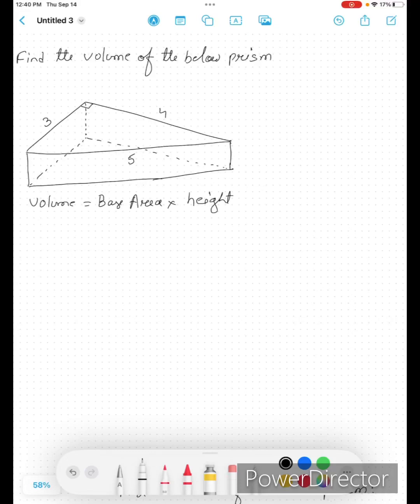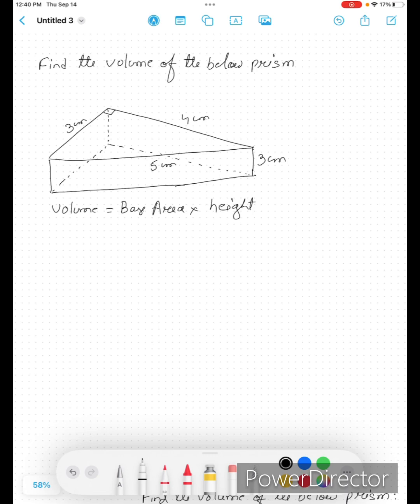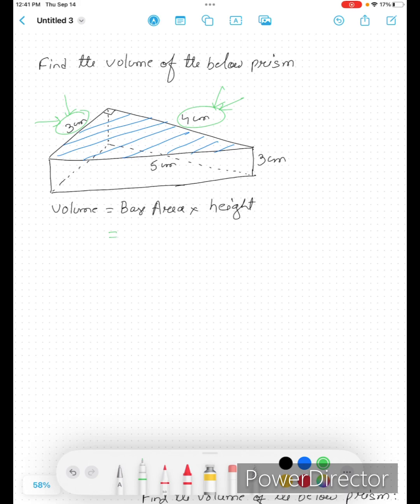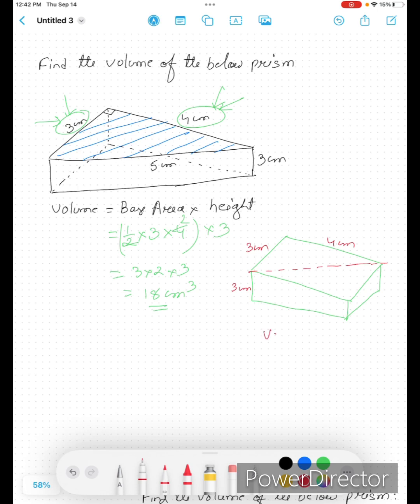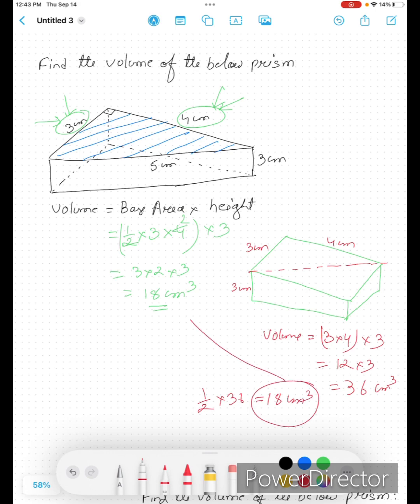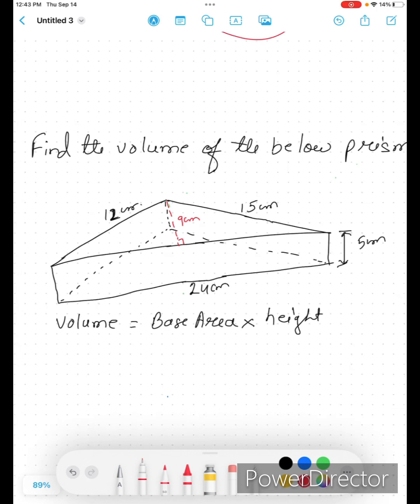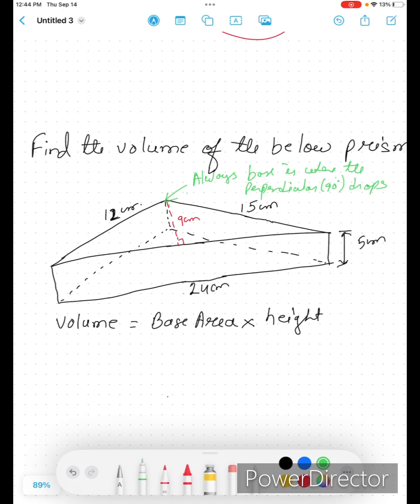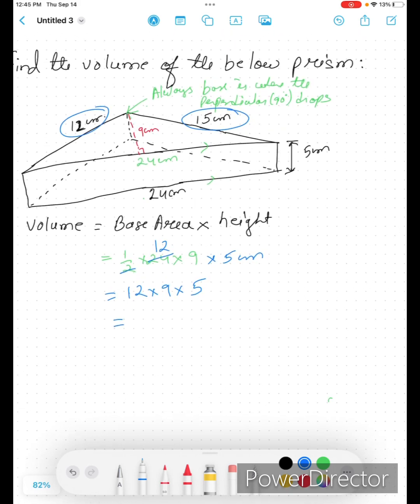Example 1 of volume of a triangular prism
Example of showing how to find the volume of a right angled and non right angles triangular prism